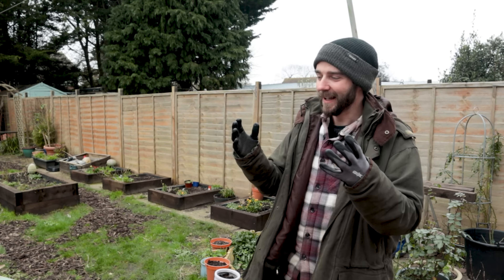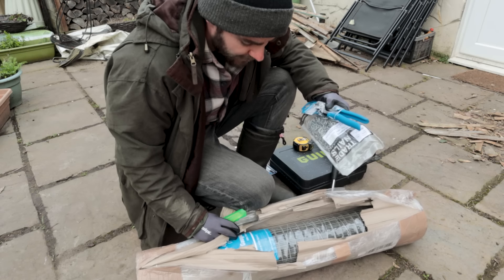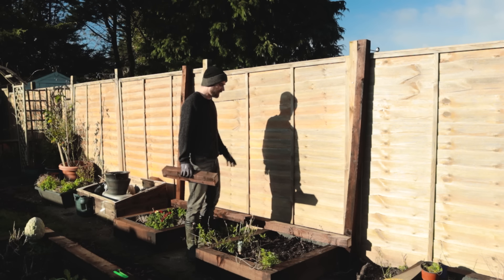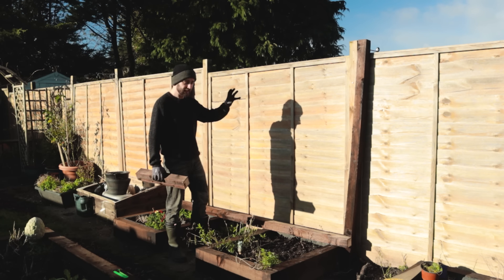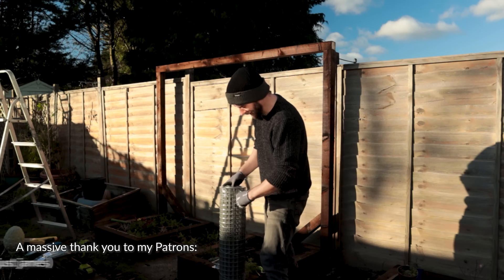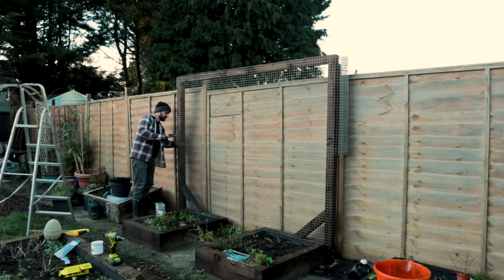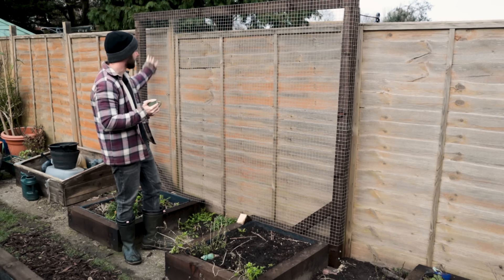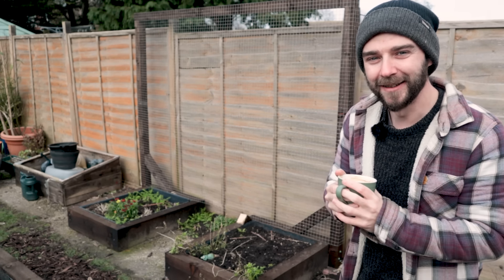Easy DIY Sweet Pea Frame for the Garden or Allotment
How to build a quick and easy Sweet Pea frame or plant support which will last longer than products from the shop. (Alternative title: Sweet peas for my sweet pea)

Timestamps:
00:00 - Introduction & idea
00:57 - Tools Needed
01:45 - Frame Design
02:35 - Frame Construction
07:27 - Design Tips & Thoughts